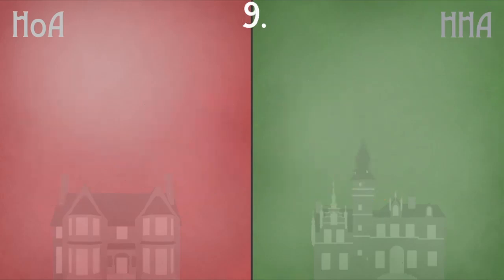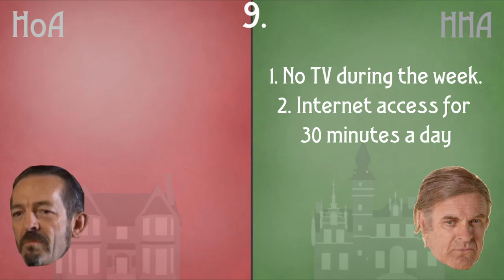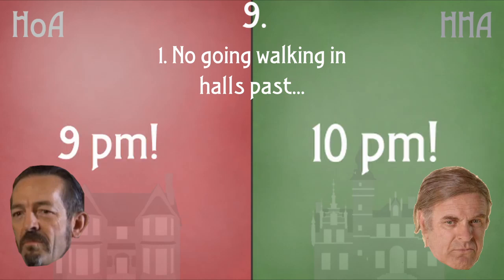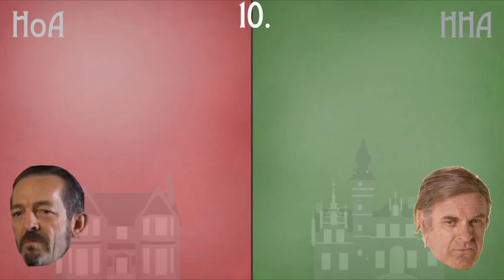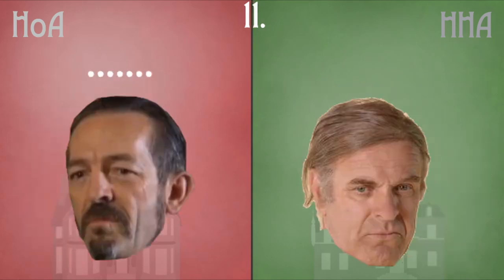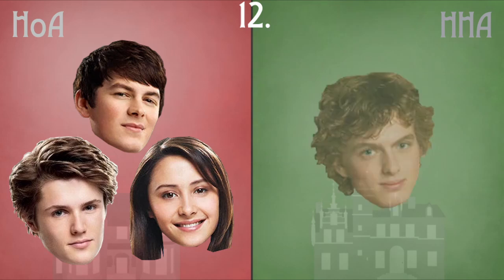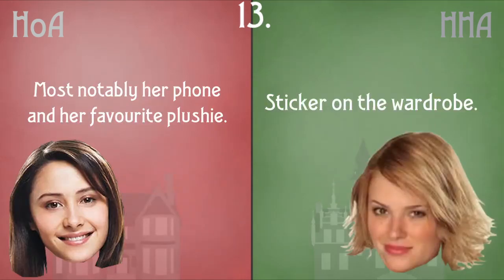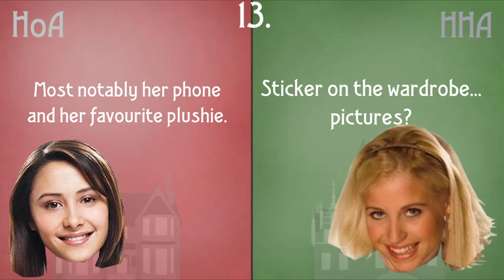The Beginning | HoA vs HHA №1 - EP1 vs EP1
This video is part of a series of videos focusing on the differences between "House of Anubis" (HoA) and "Het Huis Anubis" (HHA). "Het Huis Anubis" is the original Dutch version of the series, while "House of Anubis" is the British-American remake. I talk about the plot, point out the differences, and share my own thoughts on things so far ...or something like that. Idk, descriptions are dumb anyways lol

0:00 Intro
1:30 HoA vs HHA season 1
2:04 HoA EP1
3:02 HHA EP1
4:07 Sum 1
6:49 My opinion 1